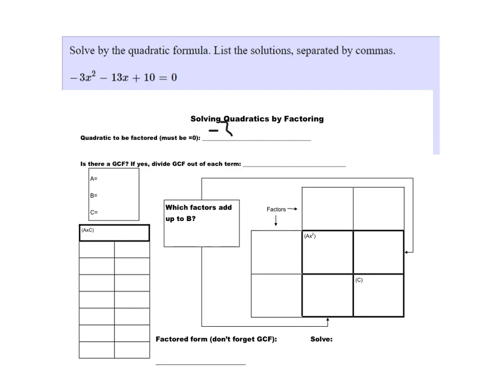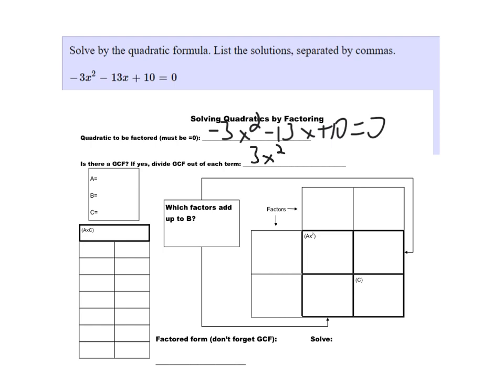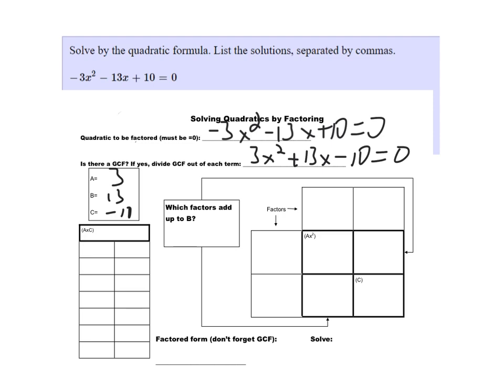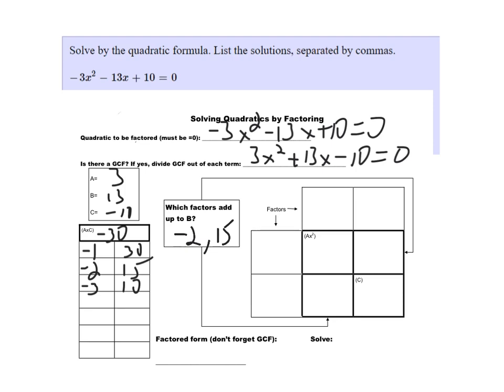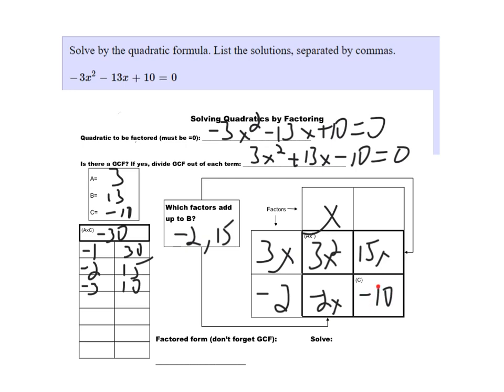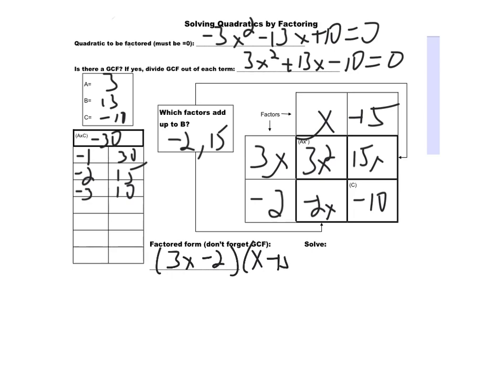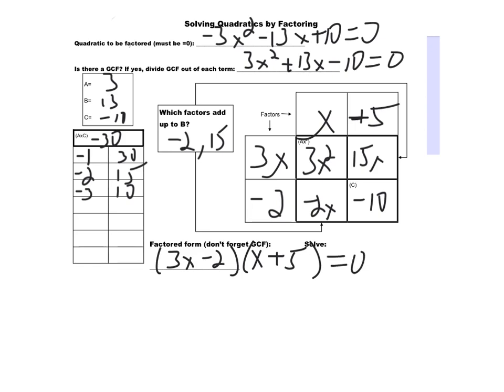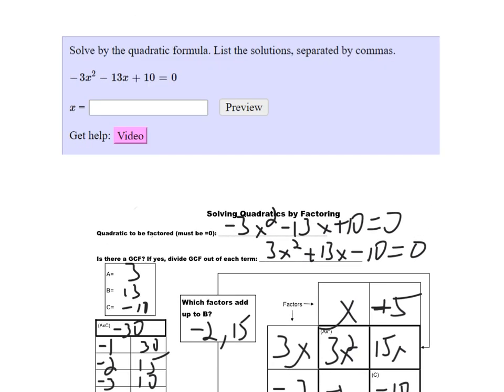MOM SOlve By Factoring 6